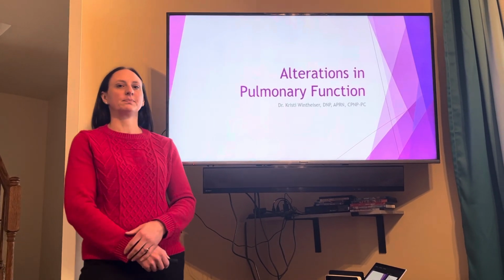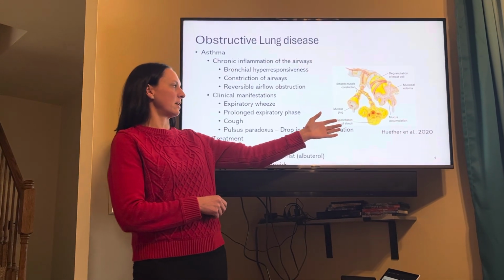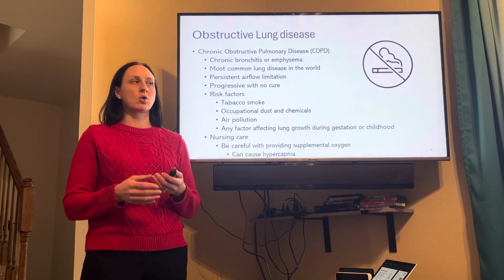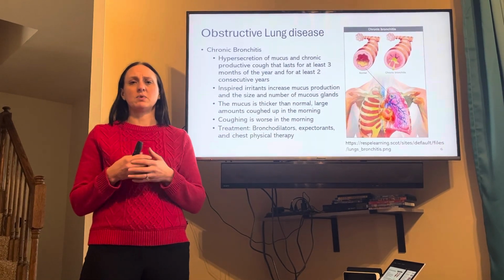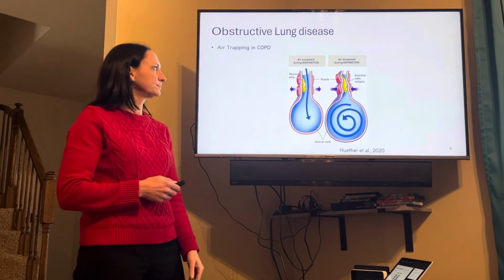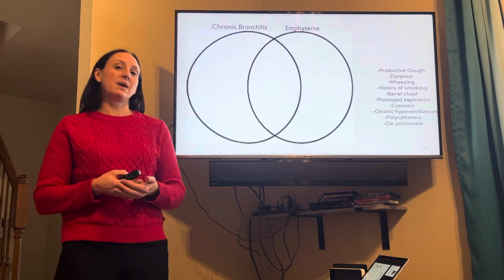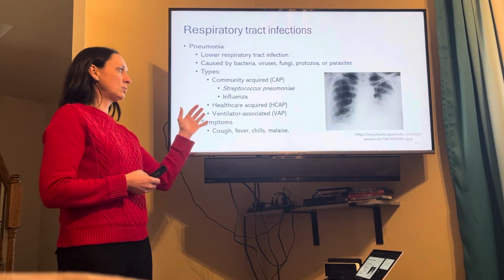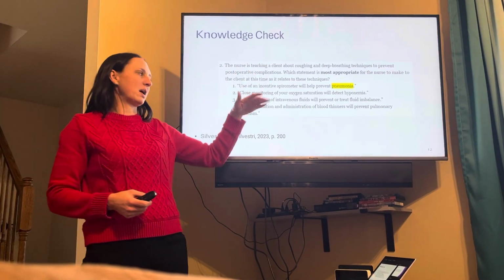January 13, 2025